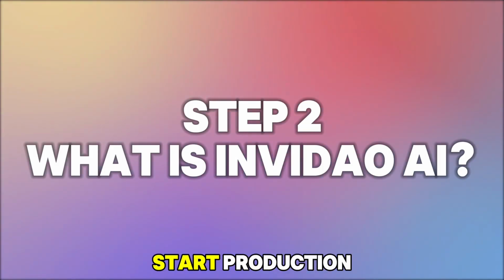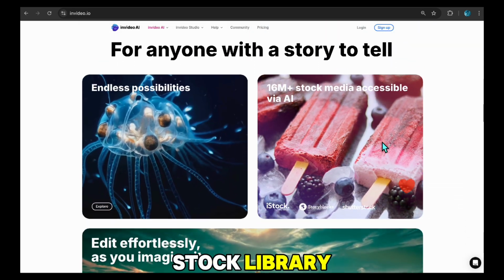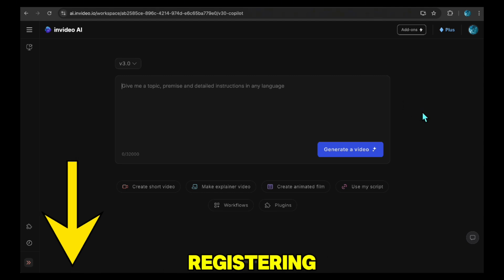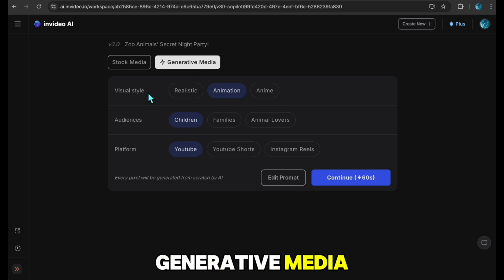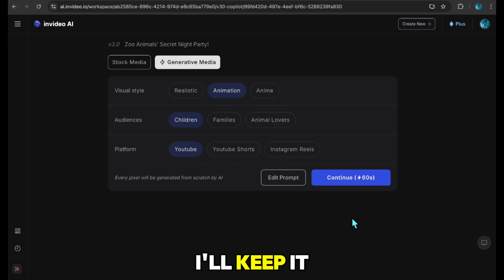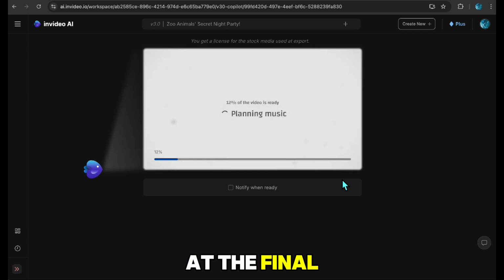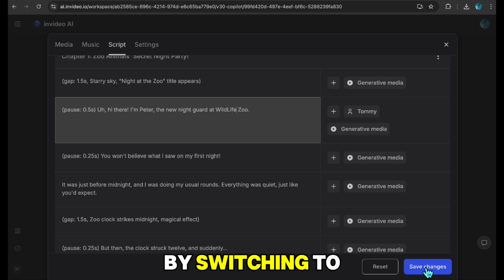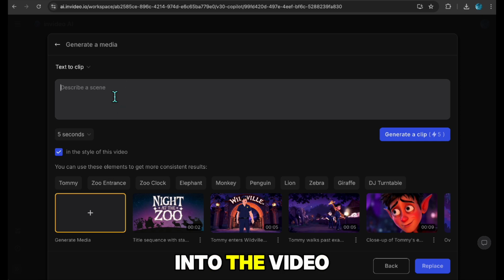How I create Kids Videos with AI! (Step-by-step)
Ready to turn your ideas into awesome kids videos with just a few words?
Whether you’re a pro or just starting out, this video is here to help with a super simple guide to creating kids videos using AI!

🔥 Your 5-Step Adventure:

1️⃣ Brainstorm cool ideas with ChatGPT (think up fun stuff!)
2️⃣ Meet Invideo AI (your new creative buddy!)
3️⃣ Make a video with Invideo AI (watch your idea pop to life!)
4️⃣ Edit like a champ with Invideo AI (cut, add and make it shine!)
5️⃣ There it is! Check out the final video!

Hurry up. Kids are waiting! 😊

⏰ Timestamps
0:00 - Intro
0:56 - Brainstorming
1:56 - What is Invideo AI?
3:02 - Create the video
5:12 - Edit the video
7:09 - Final result